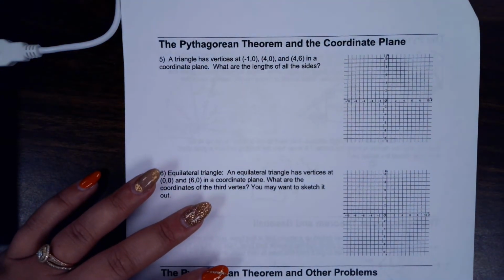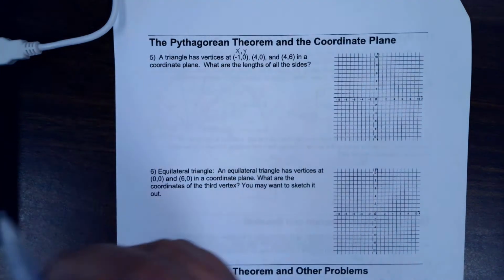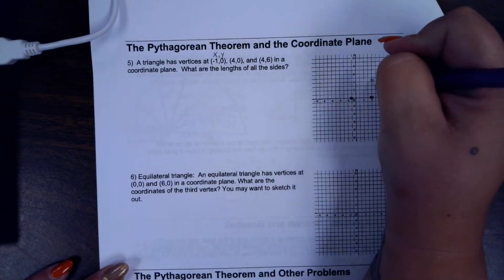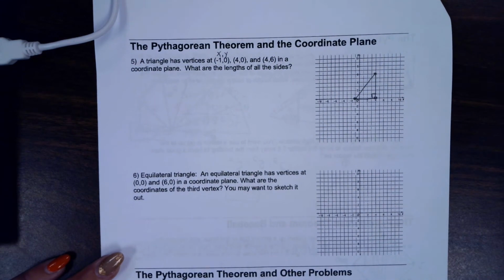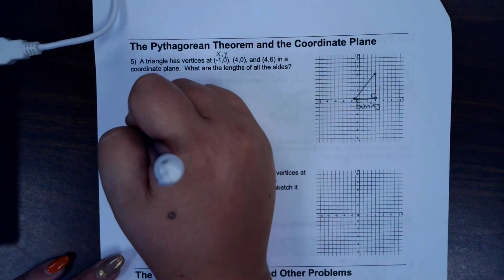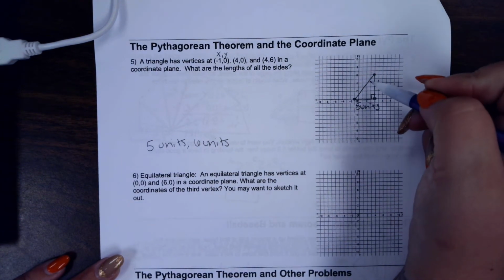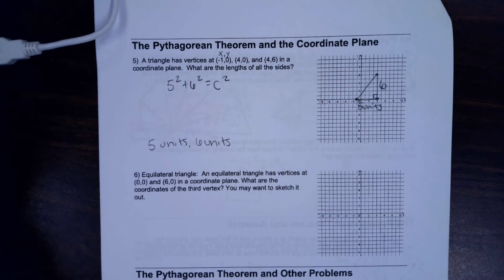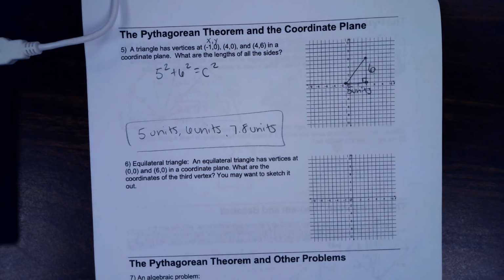Pythagorean Theorem Application part 1